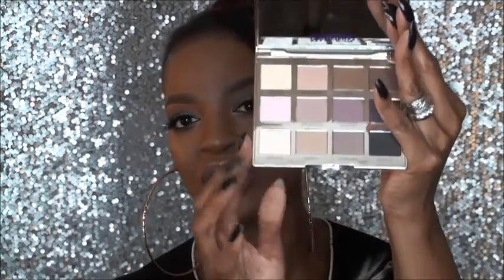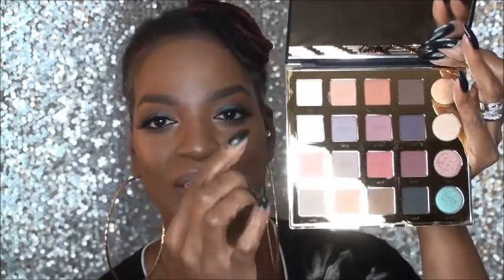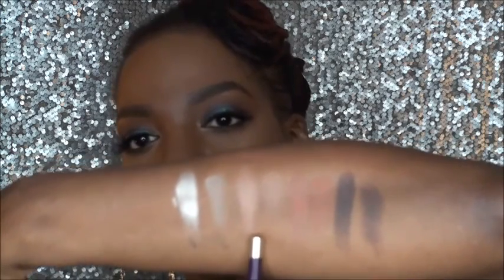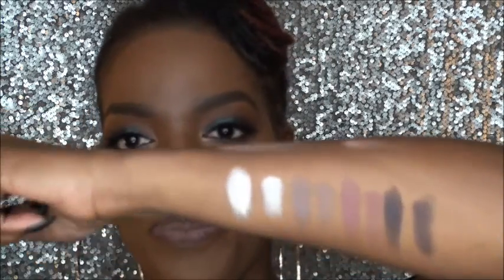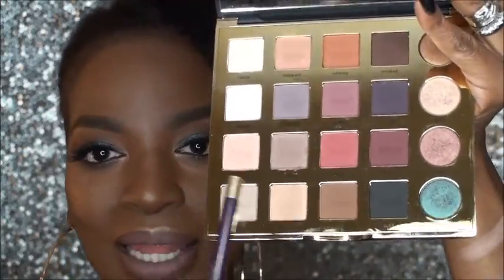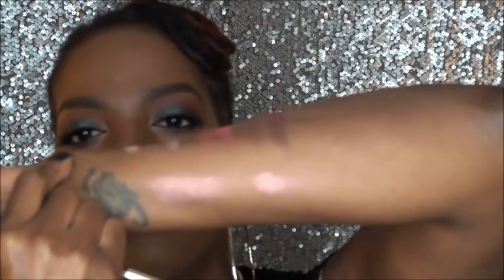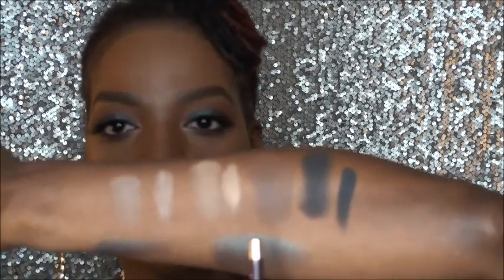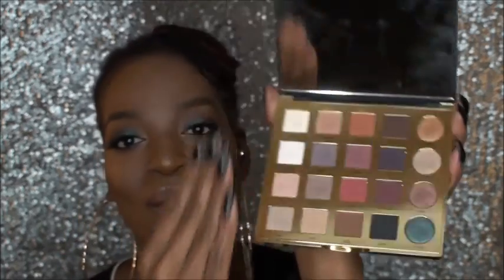NEW Tarteist Pro Palette | WOC Friendly?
This has to be a first for me I have never purchased a palette before on sight without waiting for swatches on social media, but this was the exception. Tarte Cosmetics has always come correct with the layout, pigmentation, richness and quality of their permanent eye shadow palettes, and I had to see if this one measured up to the others that I have come to love and can't live without. Being a palette junkie this wasn't hard.

The link to these palettes below;

Tartelette Amazonian Palette;

Tartelette In Bloom Palette;

All the eye shadows in my makeup for this video were from the Amazonian Clay Palette. LOVE IT!!!

Go ahead and stalk me on;

All products mentioned in the are video purchased with my own money this video was not sponsored. :)